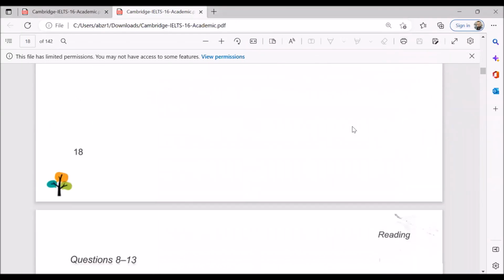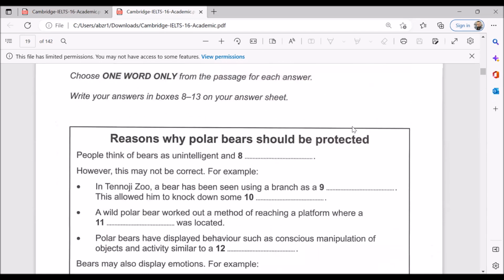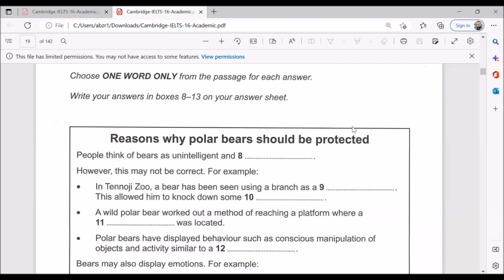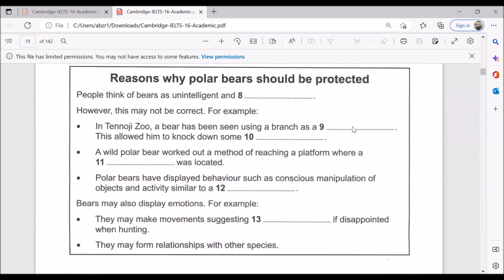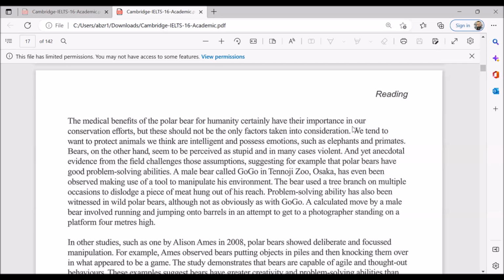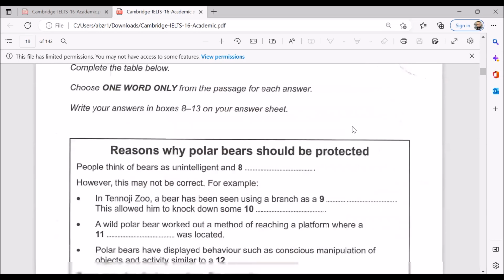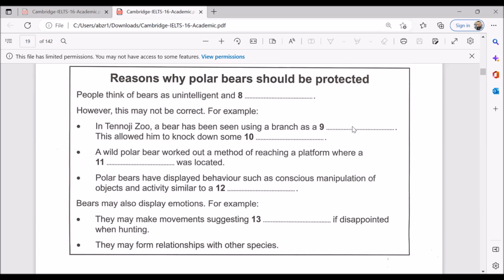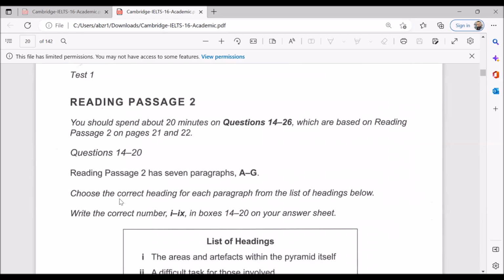Sentence Completion Questions Solved | with Tips | Academic IELTS Reading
Welcome to IELTS with Farhan. This video will help you to achieve 8+ band in your IELTS Exam. These videos are a really good source of learning and mastering IELTS Techniques, tips and tricks without any investment.

Regards.